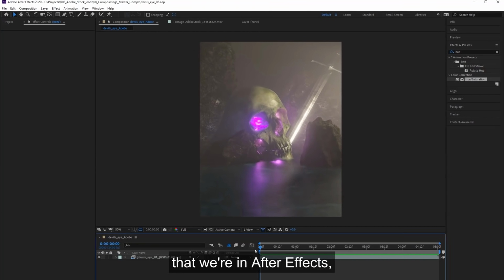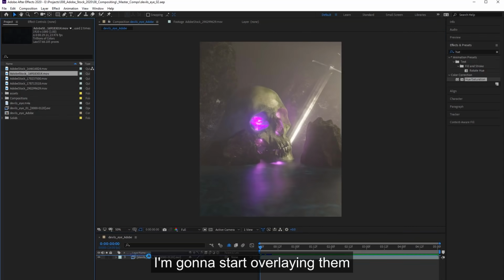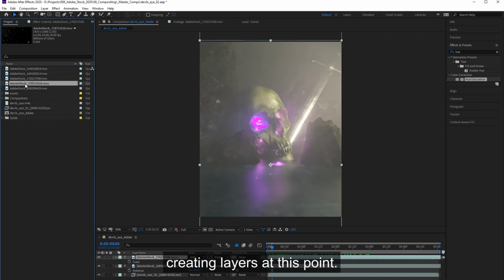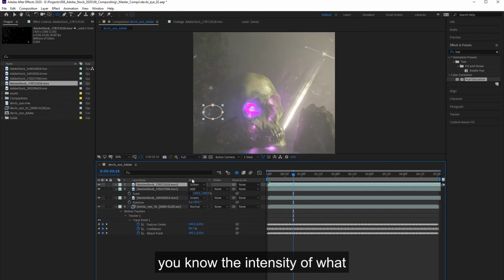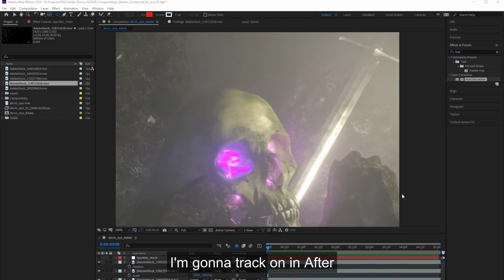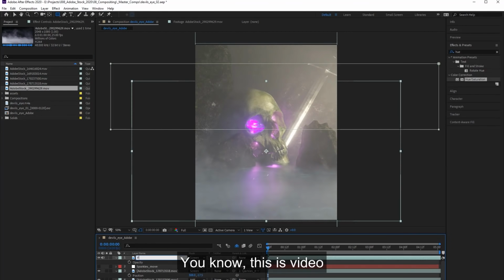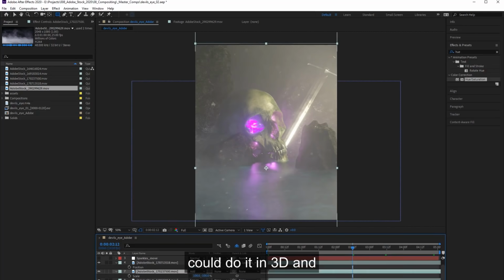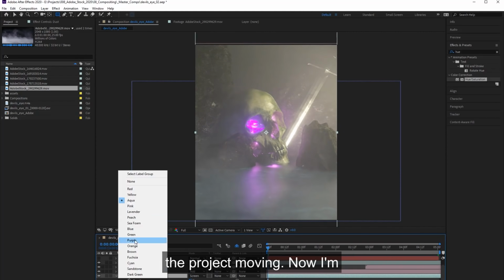Recreating the Devil's Eyes from Disney's "The Rescuers" with Adobe Stock | Adobe Creative Cloud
Join director and digital artist, David Brodeur aka Locked and Loading, as he recreates a moment from Disney's "The Rescuers" with Adobe Stock 3D and video assets for StartWithStock.

Then check out his work in the brand new AvantForm collection on Adobe Stock